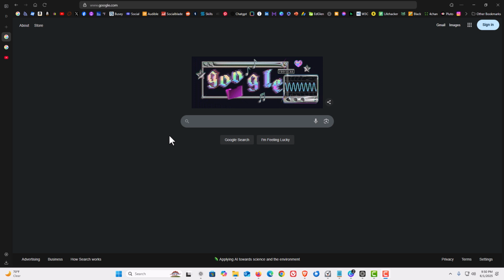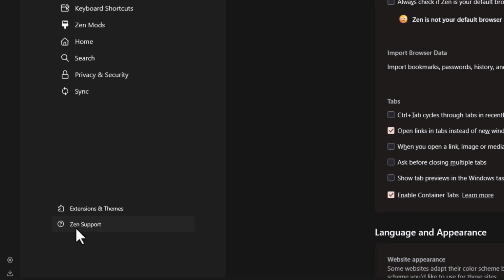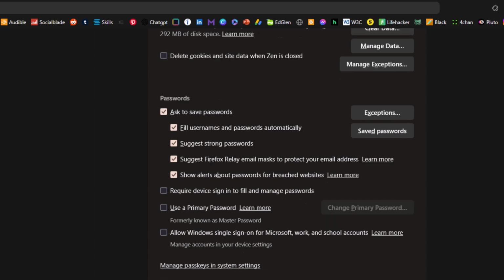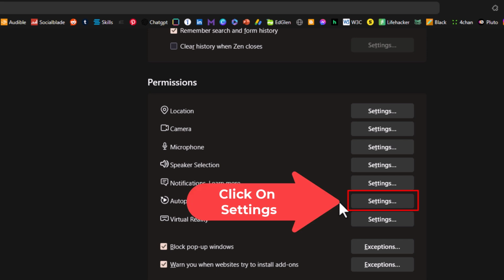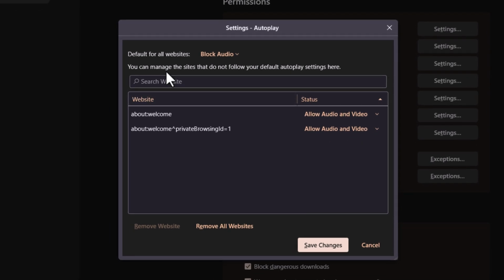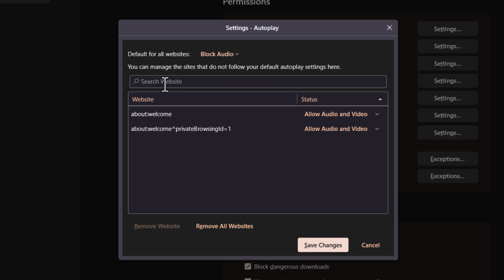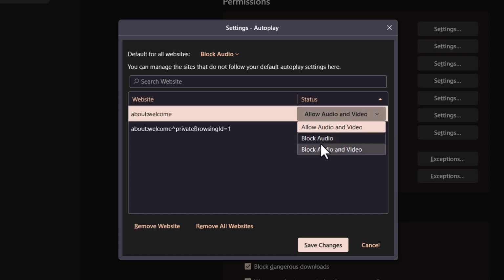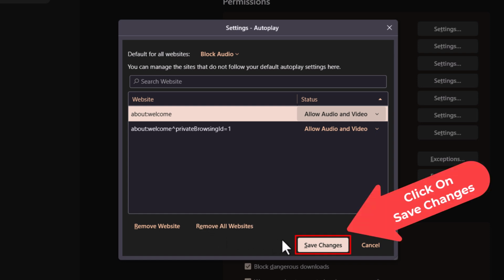How To Turn On or Off Autoplay On The Zen Browser | Step-by-Step PC Guide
In this quick tutorial, you’ll learn how to enable or disable autoplay for media (like videos and audio) in the Zen Web Browser using your PC. Whether you're trying to stop annoying auto-playing videos or want a smoother browsing experience, this guide walks you through the process step by step.

💡 Tip: Disabling autoplay can speed up your browsing and save bandwidth—great for users on limited data plans or older machines.

Simple Steps
1. Open the Zen Web Browser.
2. Click on the 3 bar hamburger menu in the upper right corner and select "Settings".
3. In the left side pane make sure you are on the "Privacy & Security" tab.
4. Scroll down to the "Permissions" section and Click on the "Autoplay Settings".
5. Next to "Default for All Websites", click the dropdown and choose your preference.
6. Click on "Save Changes".

Chapters
0:00 How To Change The Autoplay Settings On The Zen Browser
0:18  Open The Zen Web Browser
0:28  How To Open Settings On The Zen Browser
0:40 Select The Privacy & Security Tab
0:57 Scroll Down To The Permissions Section And Click On Autoplay Setting
1:07 Click The Dropdown Next To Default And Choose Your Preference
1:45 Click On Save Changes